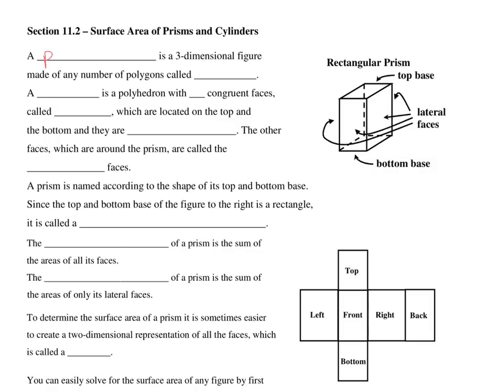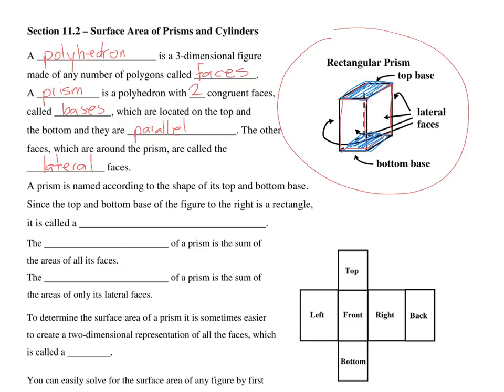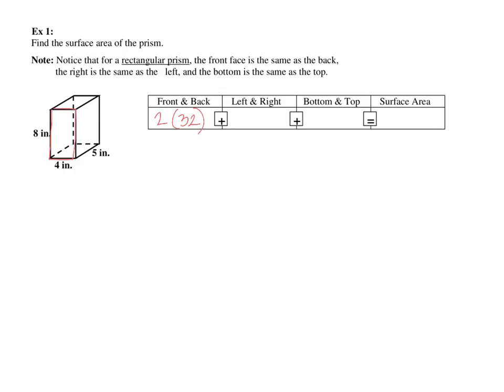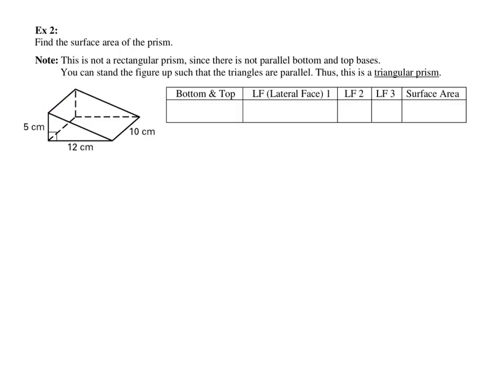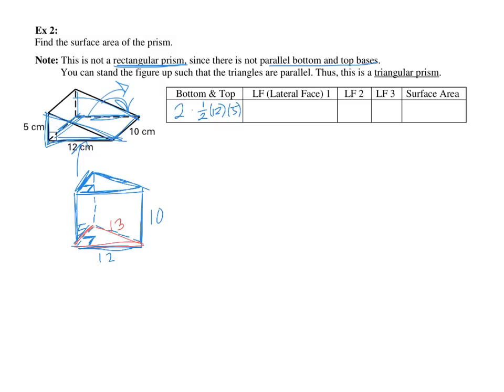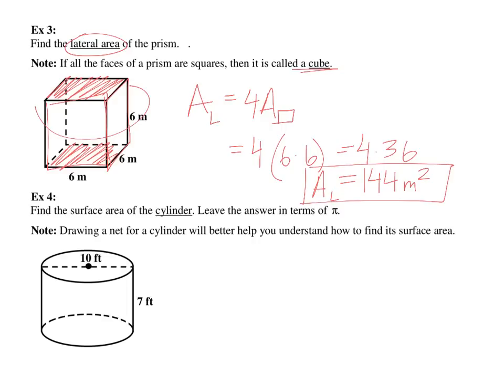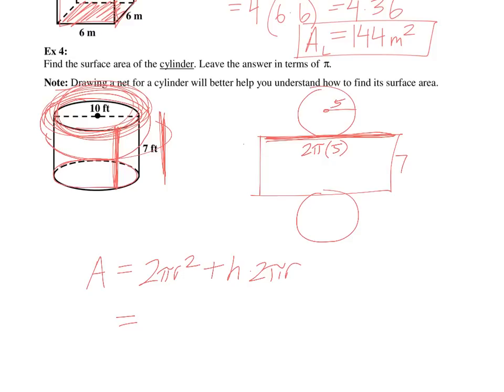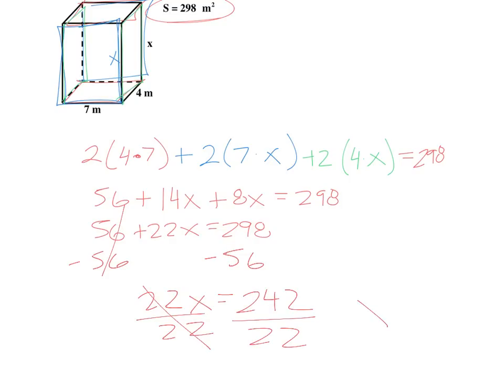Lesson 11.2 - Geometry